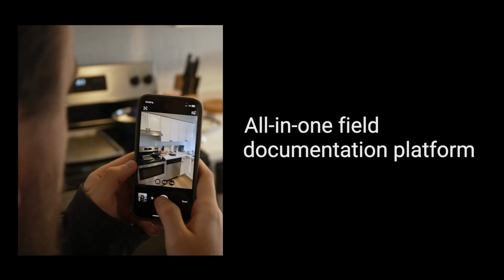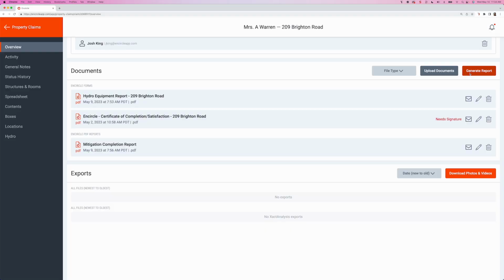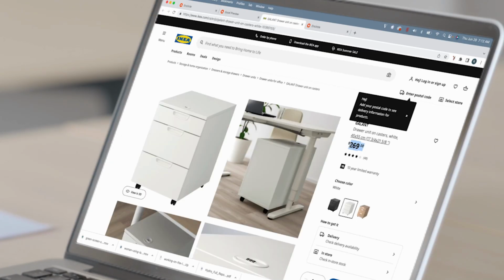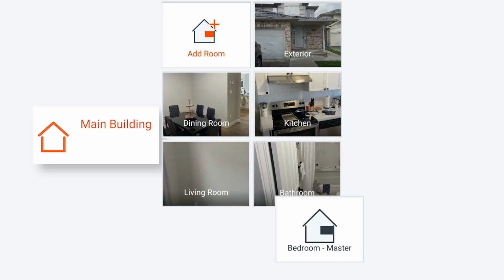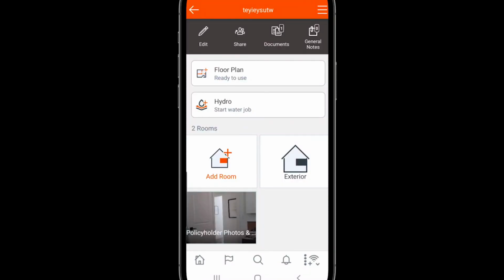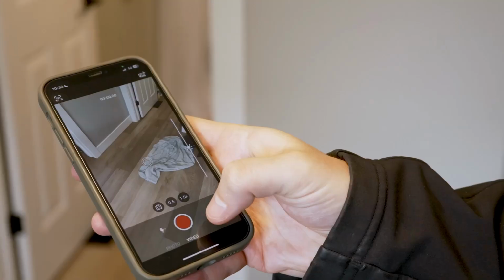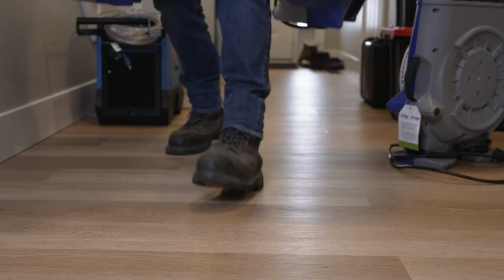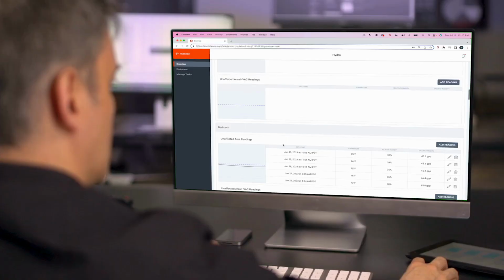Encircle Field Documentation Software Tour - Product Overview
Encircle speeds up restoration jobs, gives visibility into a job's progress and simplifies the creation and sharing of detailed reports to help restorers increase profitability and protect their business.